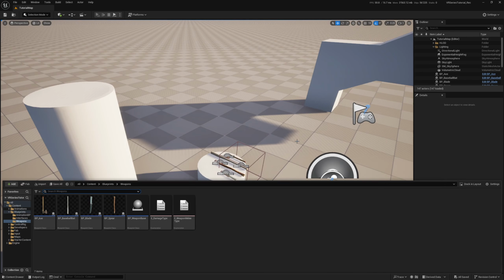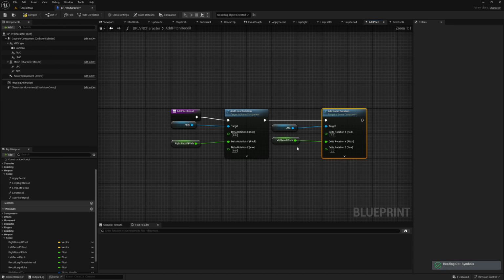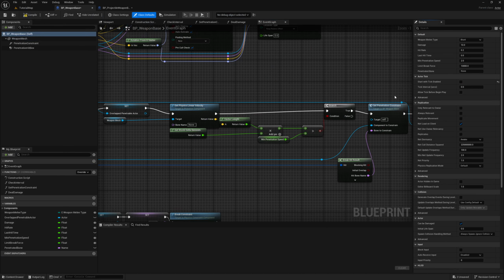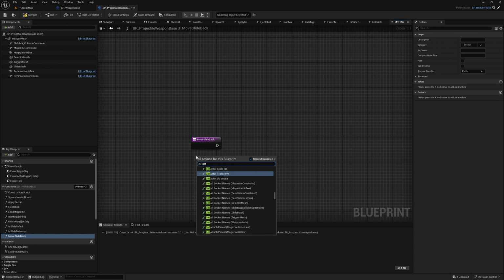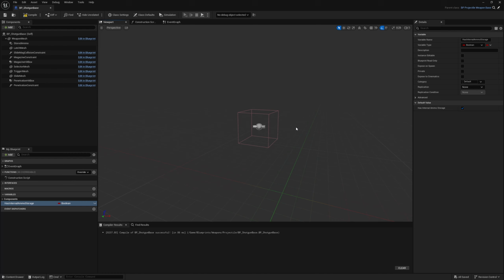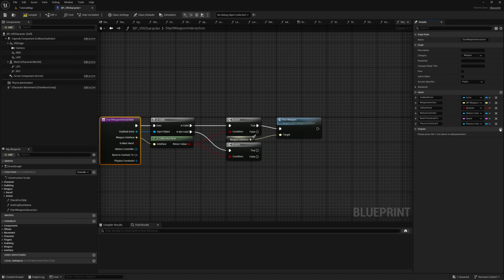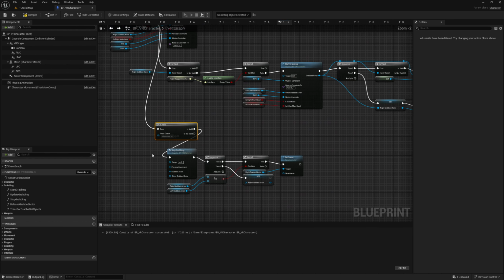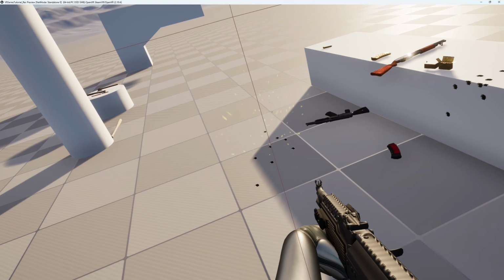UE5 VR Projectile Weapon System [Full Body] | VR Character Series Part 6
This was a new way for me to record which I definetly was not used to.

I am currently studying for some final exams, therefore I am a bit short on time, but I will try to get the next video out withing the next three weeks.
After June I will be in full swing again :)

In the next video we will be implementing a climbing system.

Chapters:
0:00 - Intro
0:55 - Organising VR Character Blueprint
2:23 - Adjusting Character Physics Asset
3:27 - Fixing Physics Constraints
4:33 - Adding Ammo Bone to Skeleton
5:45 - Adding Subfolders
6:29 - Fixing Old Weapon Meshes
9:56 - Firing Mode Enum
11:03 - Interfaces
16:24 - Character Recoil Implementation
31:09 - Bullet Base Class
41:27 - Ammo Base Class
43:49 - Ammo Container Base Class
51:46 - Magazine Base Class
54:53 - Ammo Box Base Class
1:00:02 - Projectile Weapon Base Class
1:59:08 - Shotgun Base Class
2:12:20 - Inputs
2:14:40 - Character Weapon Interaction Implementation
3:04:38 - Animation Blueprint
3:05:27 - Meshes
3:16:15 - Creating a Pistol
3:22:39 - Debugging Stuff
3:23:39 - Creating a Shotgun
3:28:33 - Bonus stuff
3:29:25 - Outro